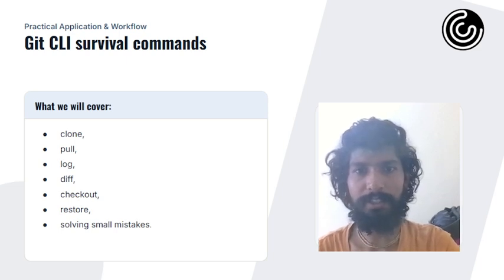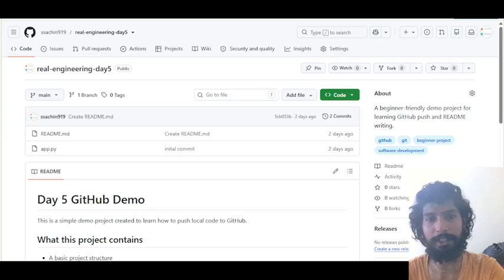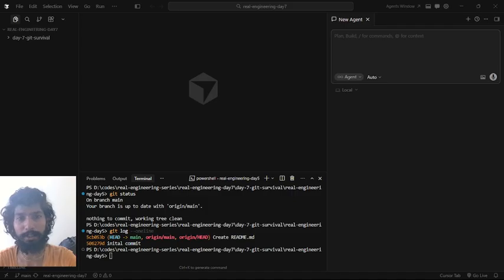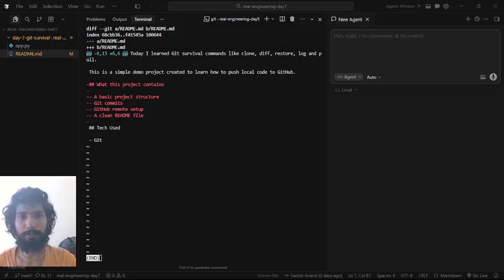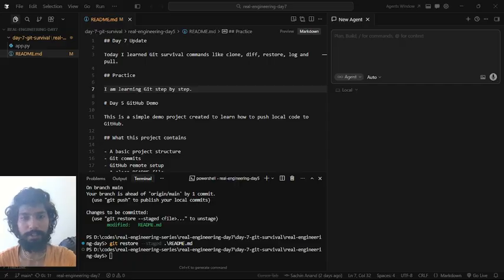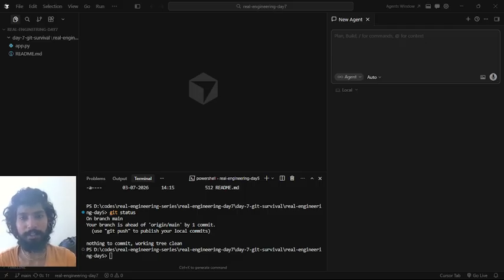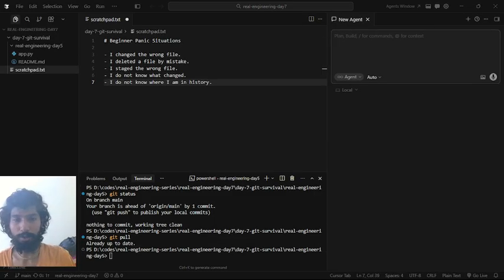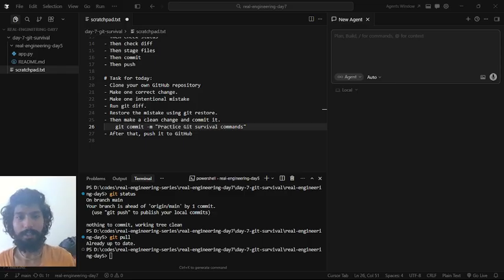Git Panic? Learn Clone, Diff, Restore, Log & Pull | Day 7 Real Software Dev Skills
Beginners often panic when Git shows scary messages.

What if I delete a file?
What if I make the wrong change?
What if I stage the wrong file?
What if I cannot go back?

In Day 7 of the Job Ready / Career Ready Software Development Series, we learn the most important Git CLI survival commands used in real software development.

In this video, you will learn:

How to clone a GitHub repository using git clone
How to check changes using git status
How to see exact changes before commit using git diff
How to restore wrong changes using git restore
How to unstage files using git restore --staged
How to check commit history using git log --oneline
How to pull latest code using git pull
Common beginner Git panic situations and how to solve them

The main lesson: before committing anything, always check git diff.

This habit will make you more confident with Git and help you work like a real developer.

Watch the full series to learn practical software development skills one day at a time.